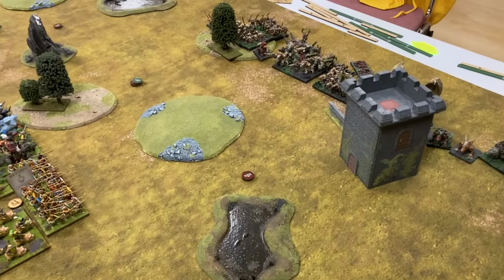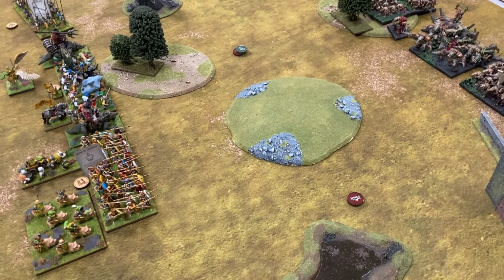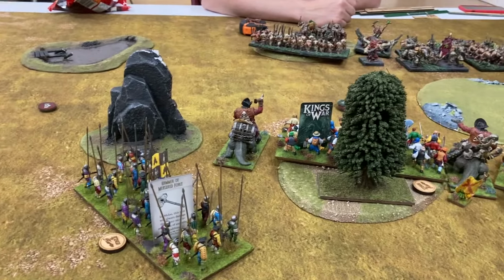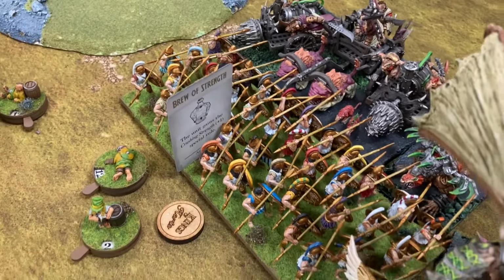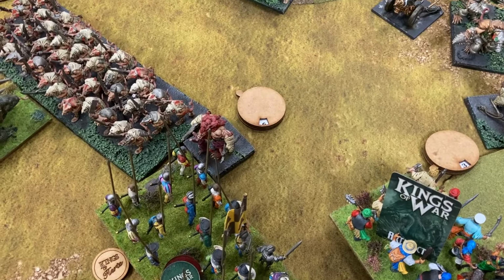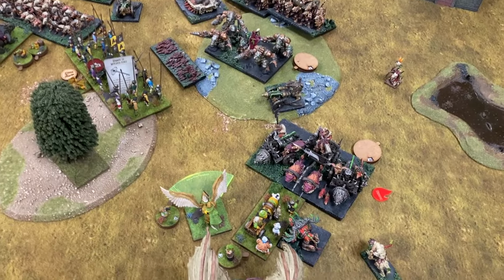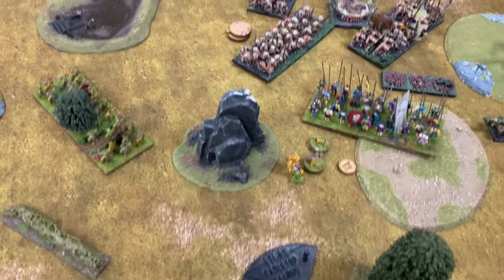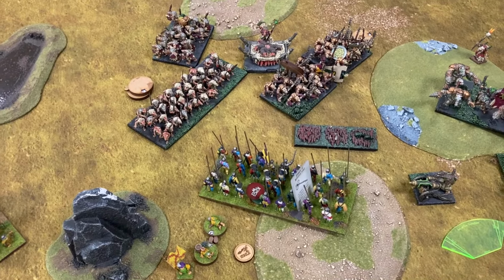Kings of War Battle Report, League of Rhordia versus Ratkin.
It been a while but got another Kings of War game played at club tonight.
My Rhordia army took on Ed’s Ratkin in a 2,375pt game playing the Stock Pile scenario.